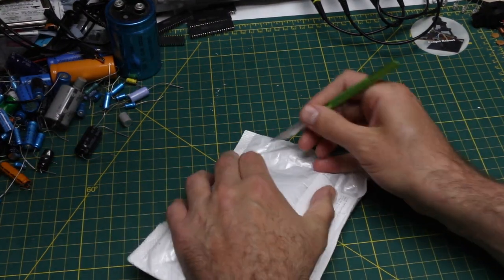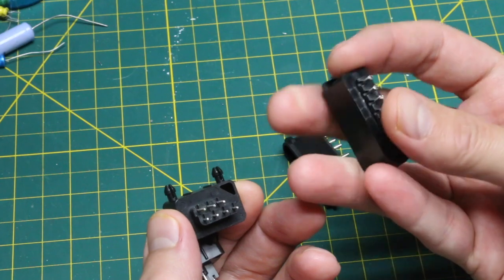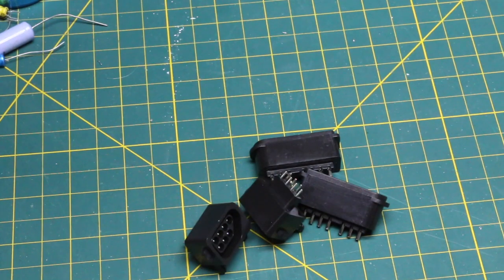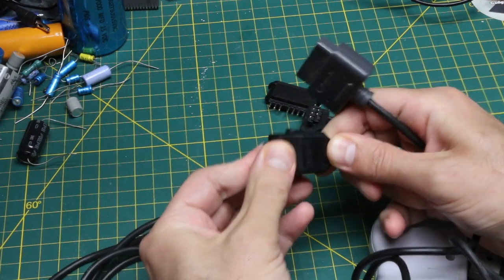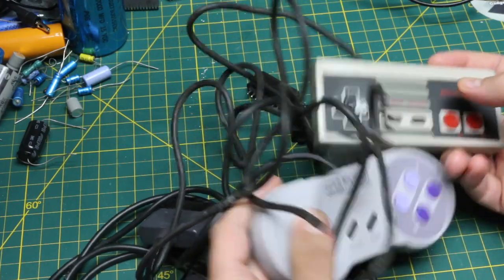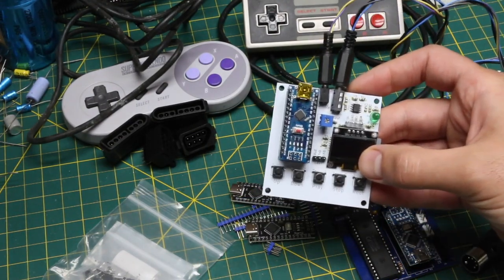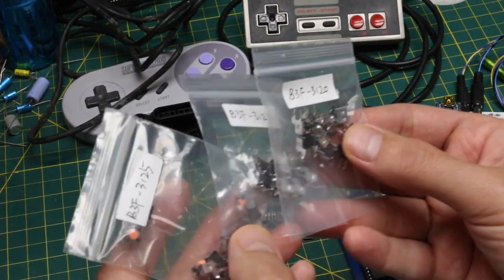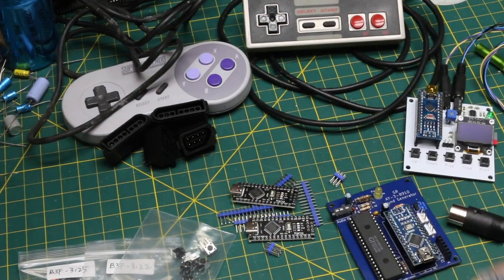Mailbag!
Triton FetHead 27dB clean mic preamp

SNES controller jack
NES controller jack
B3F-3120 right angle push buttons
Arduino Nano type C
50mm Piezo Disc
Pet cable sleeve